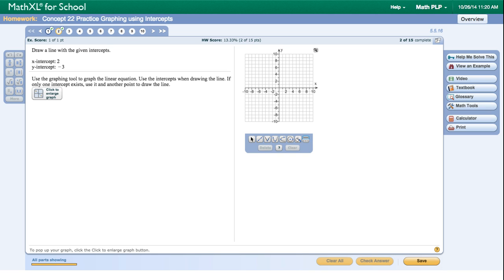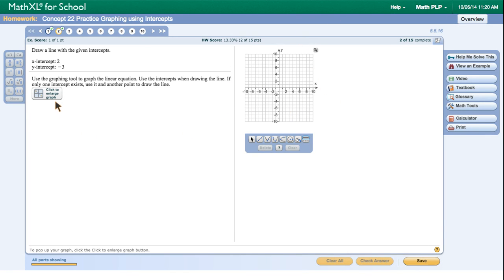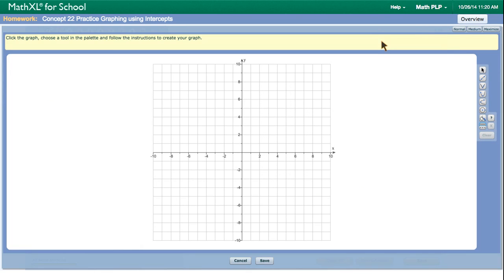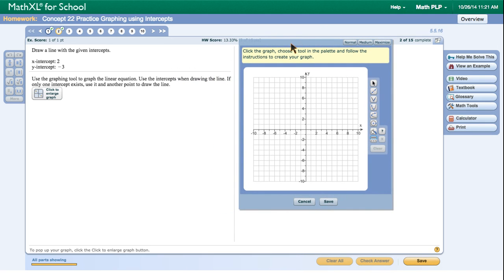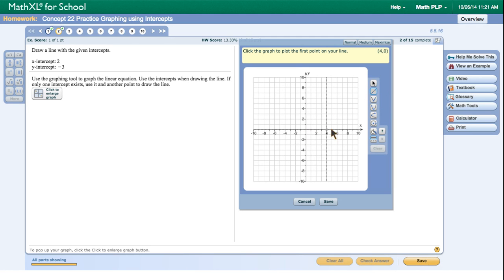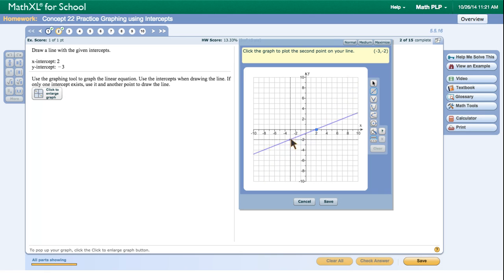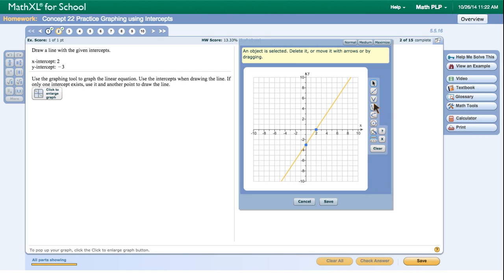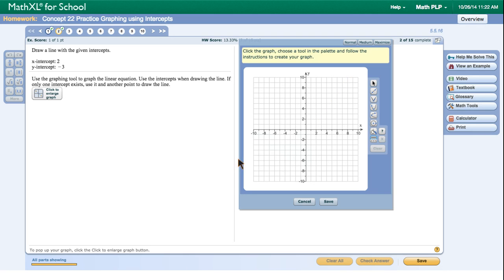ALG 1 Concept 21 Using the Graphing tool to make a line in Math XL